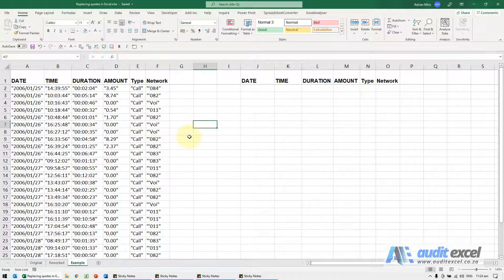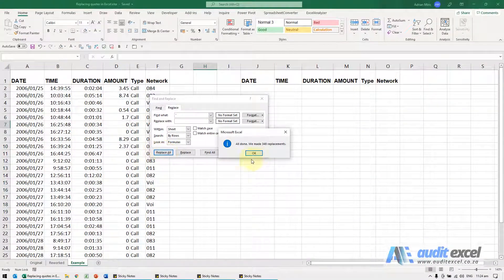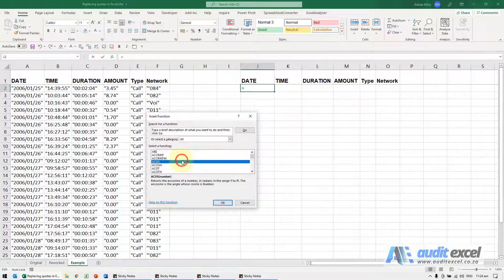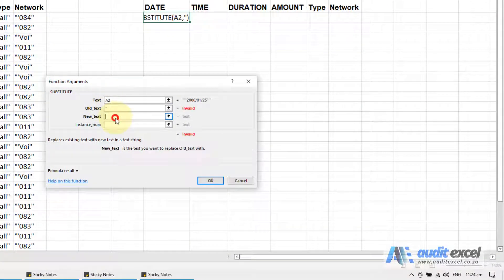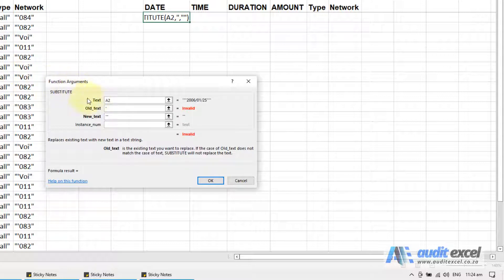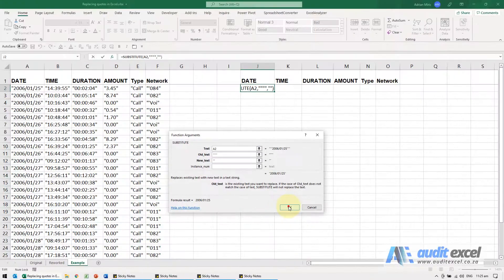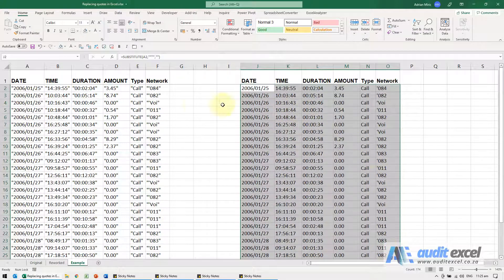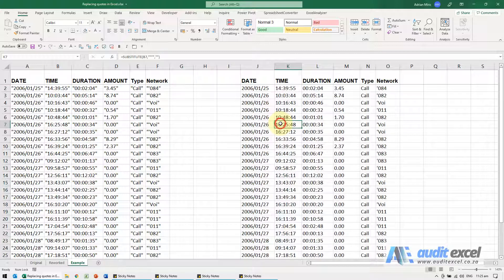Replacing quotes in Excel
How to remove quotes/ inverted commas from Excel data using formula.

⏲Time Stamps
00:00 Removing inverted commas/ quotes from data in Excel
00:08 Using FIND/ REPLACE (relatively easy)
00:26 Removing quotes using Excel formula (SUBSTITUTE)
00:50 To remove 1 quote mark, you put 4 quote marks